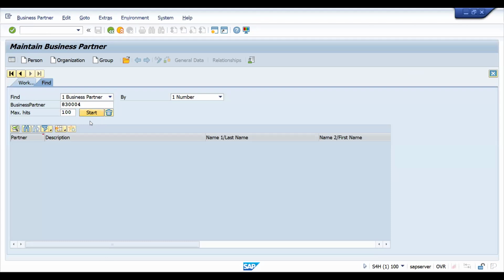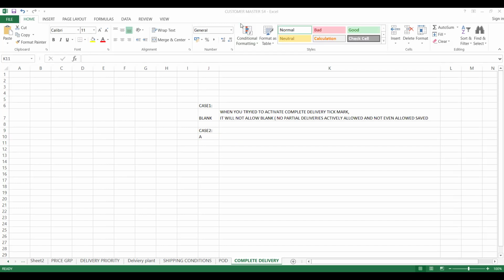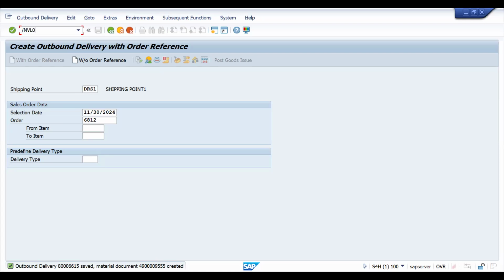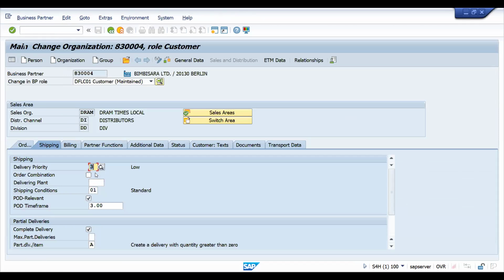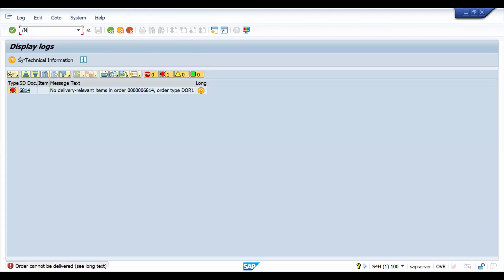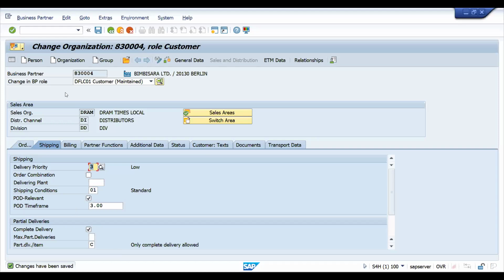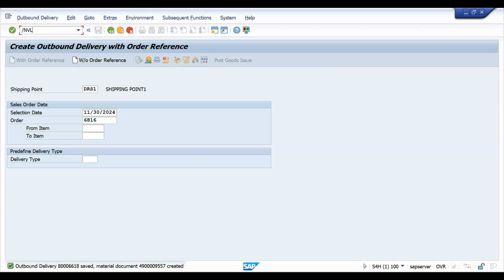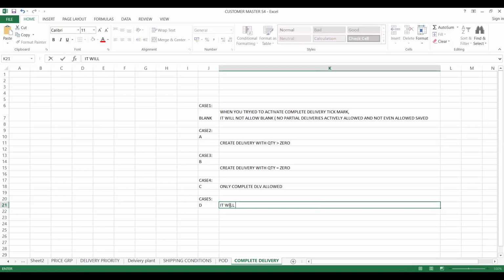SAPSD: BP SALES MASTER DATA FIELD BY FIELD LEARNING SHIPPING TAB –COMPLETE DELVIERY SCENARIOS